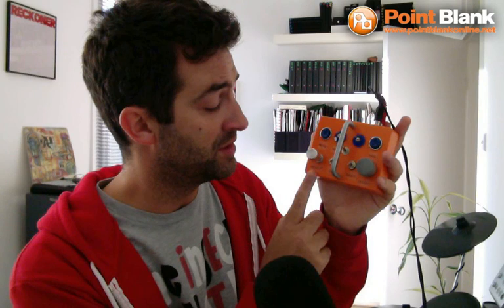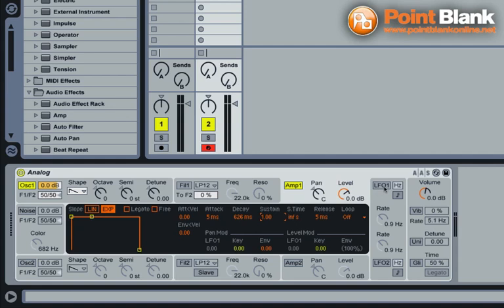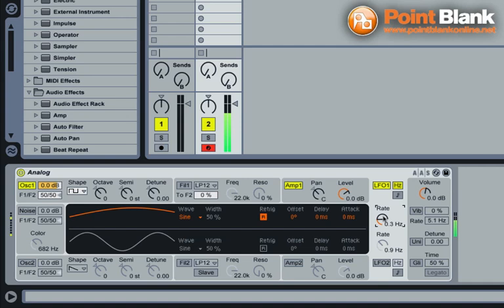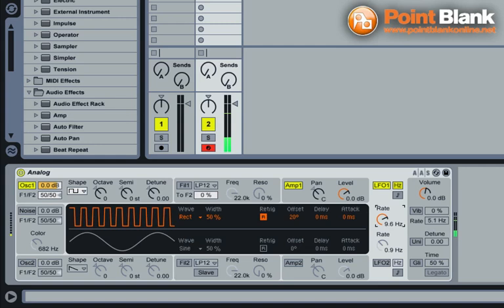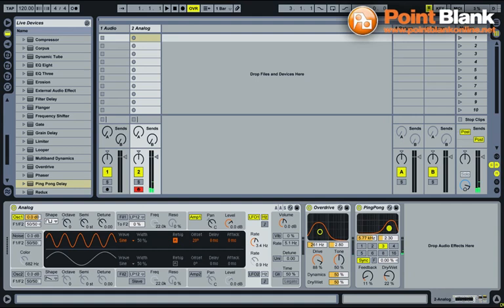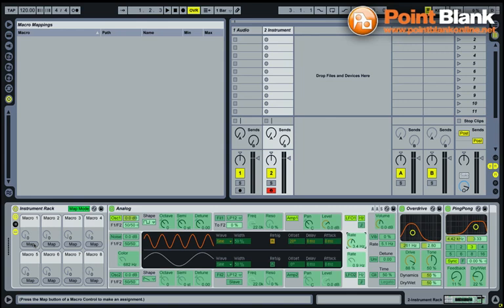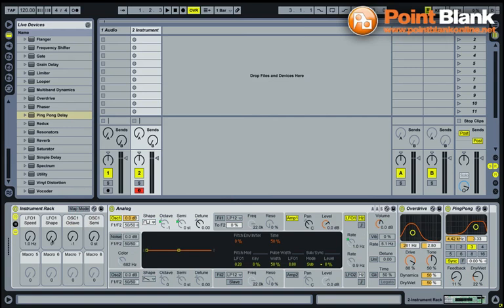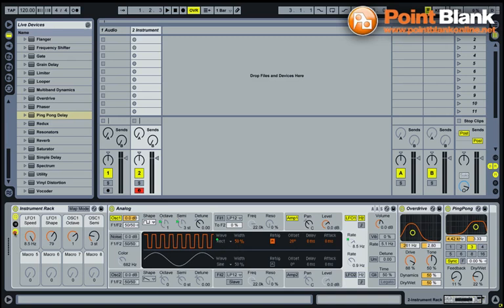How to Make a Dub Siren in Ableton Live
Watch as Jonny Miller summons the power of dub with Ableton Live's Analogue Synth!